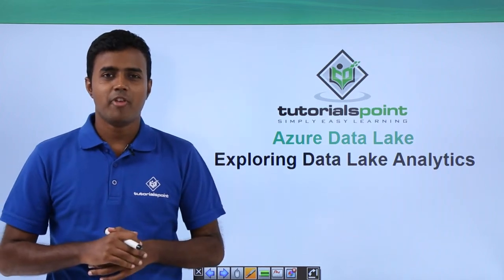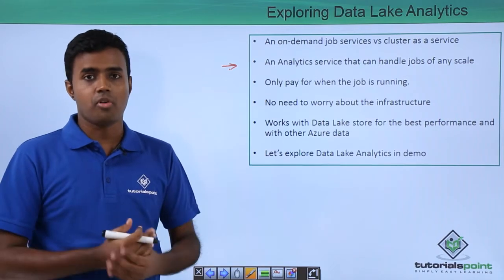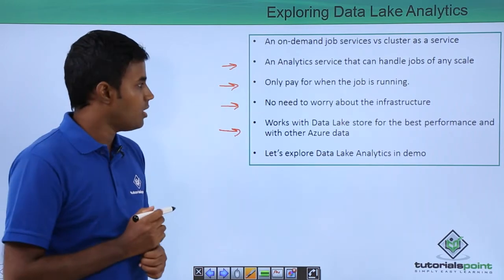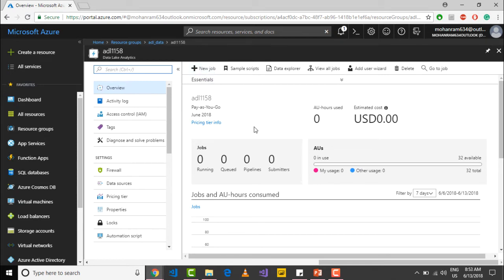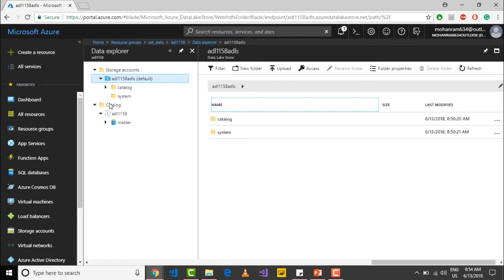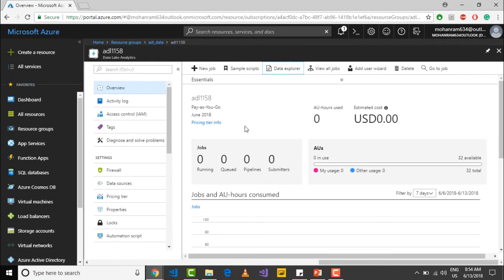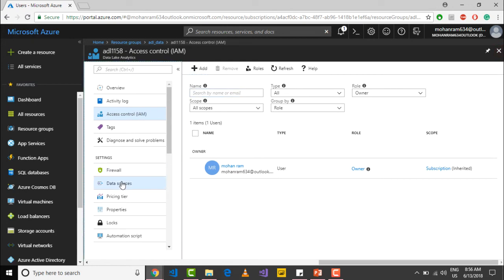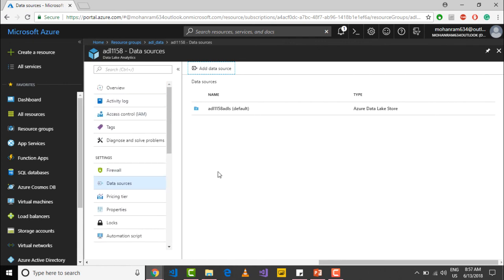Exploring Data Lake Analytics